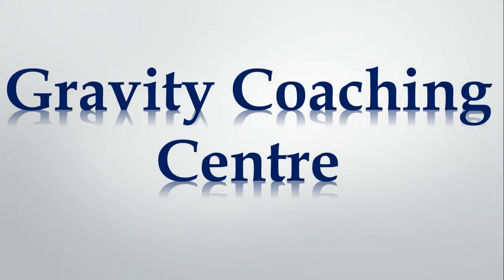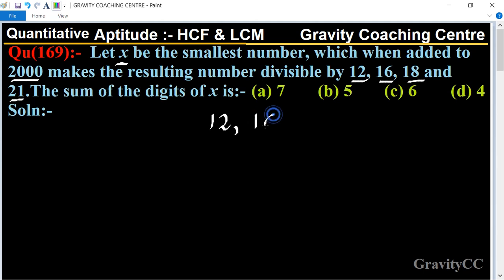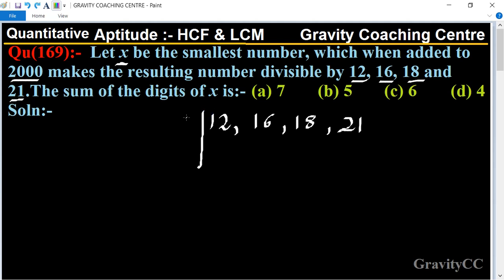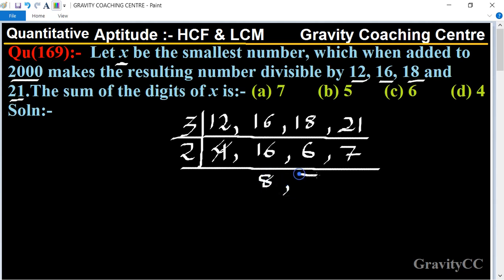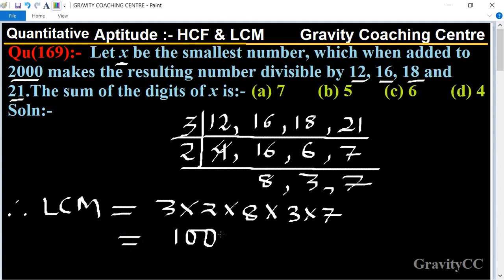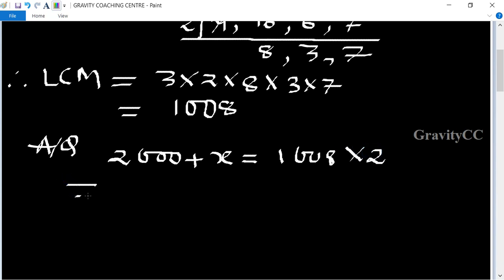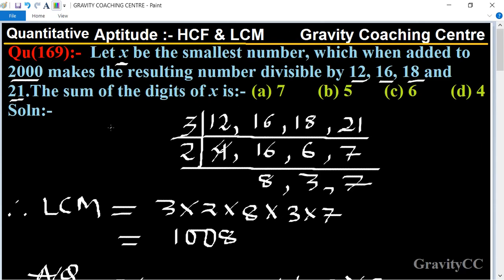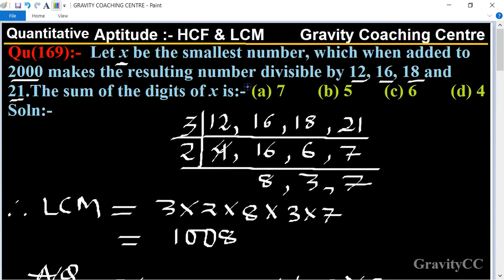Q169 | Let x be the smallest number which when added to 2000 makes resulting no. divisible by 12 16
Click on below Links for more Questions:-
Qu(169):-  Let x be the smallest number, which when added to 2000 makes the resulting number divisible by 12, 16, 18 and 21.The sum of the digits of x is:-